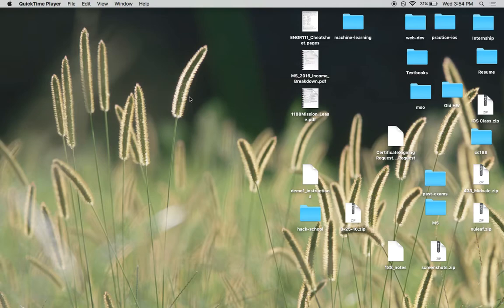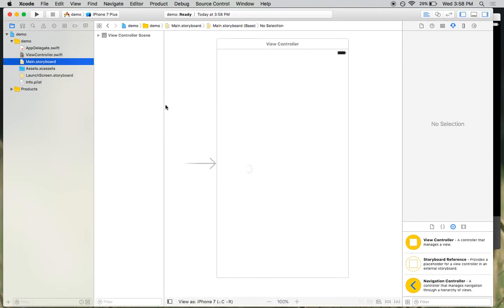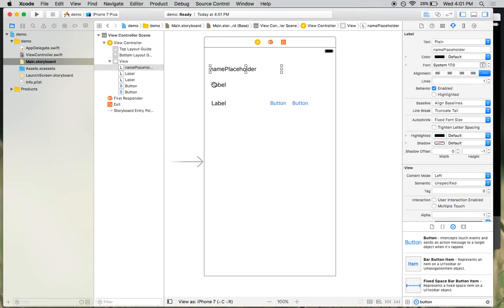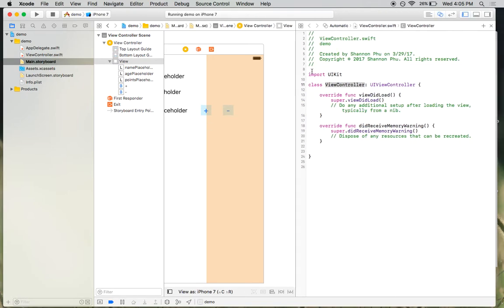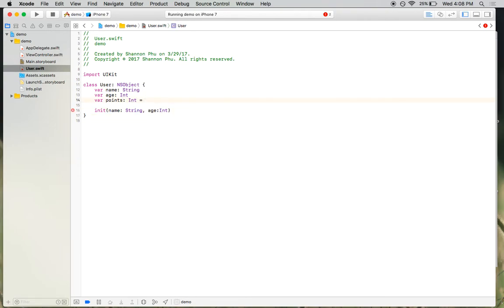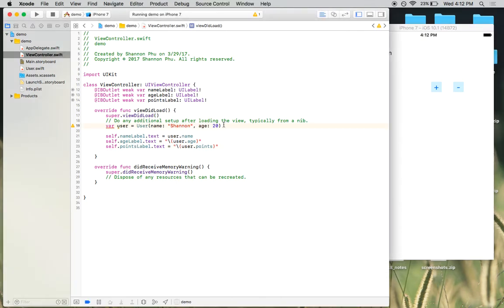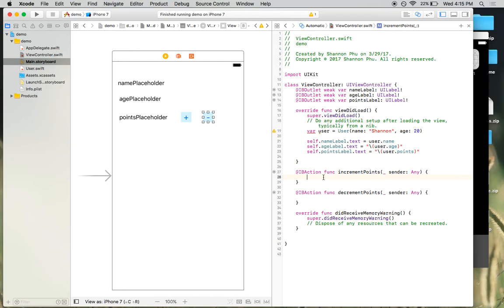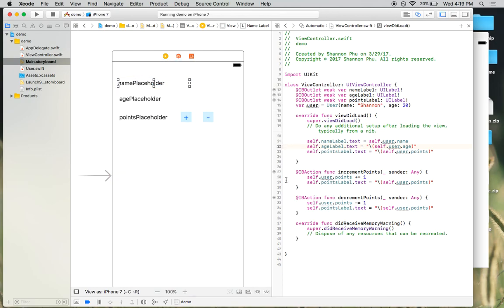Intro to iOS Development [Swift and iOS 10]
Made for UCLA ACM Hack's Spring 2017 iOS Course
Covers single-view applications (MVC, ViewControllers, Storyboard, IBOutlets, IBActions)